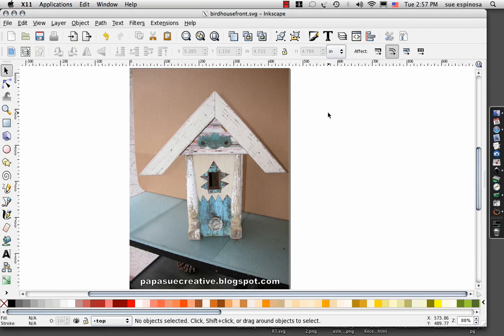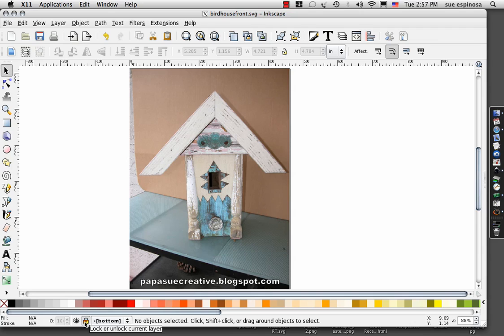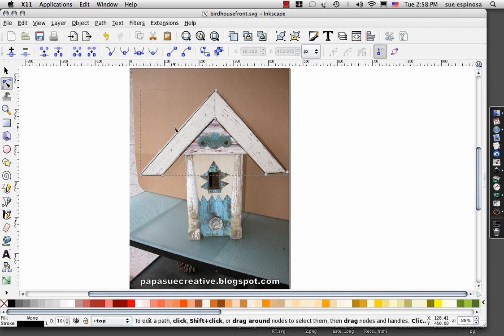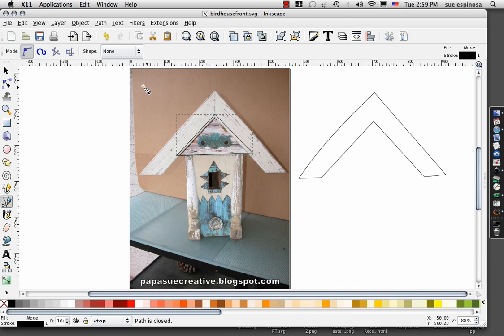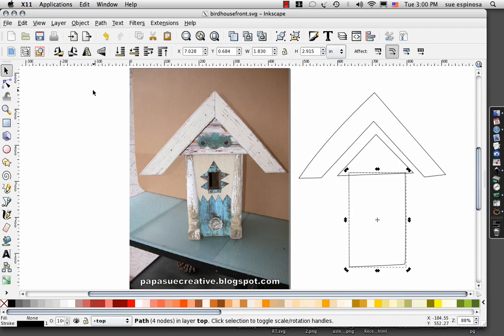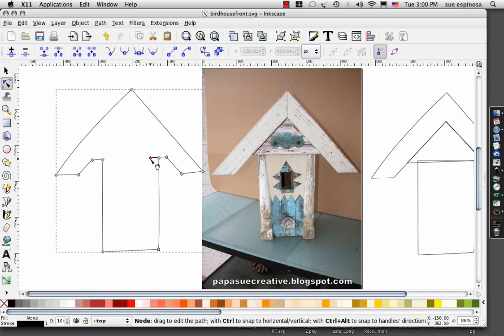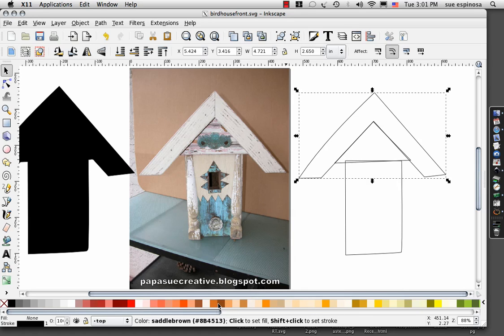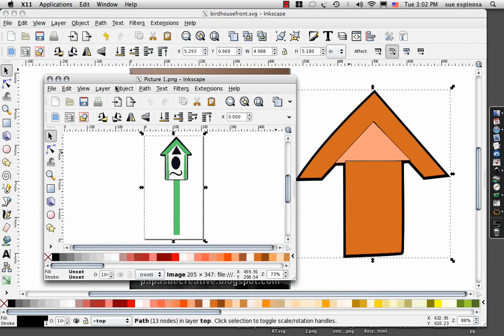Inkscape Manual Trace for Digital Cutters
This tutorial is for cutters who need to convert a .jpg image to an svg file to cut on digital cutters.  It shows how to do a manual trace when auto trace does not result in a cuttable file.